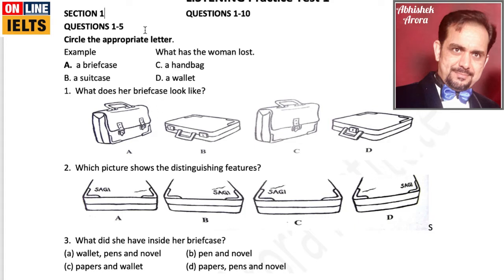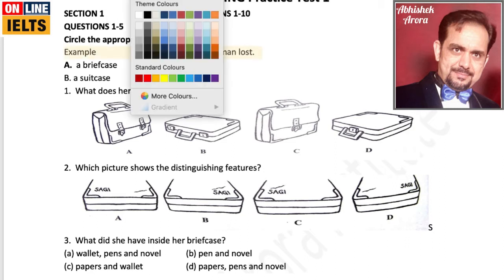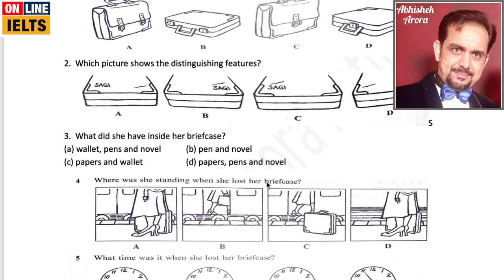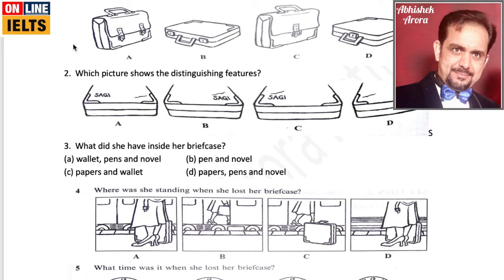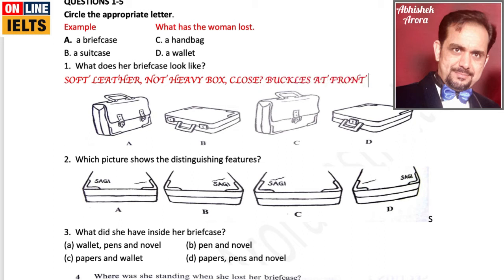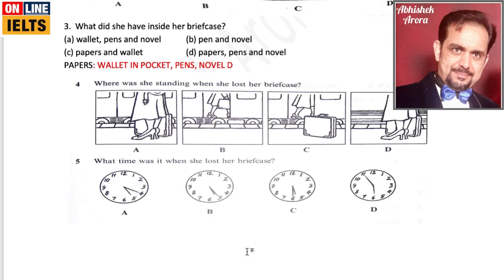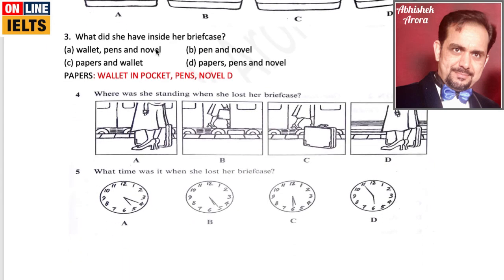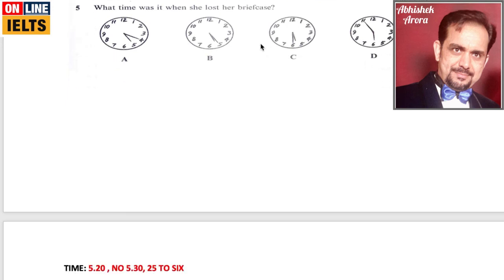IELTS Listening Tips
I am a British  Council and IDP  Certified IELTS Trainer with an experience of 20 years.